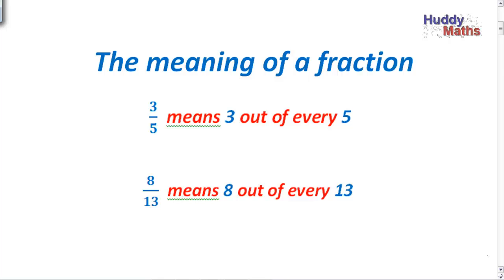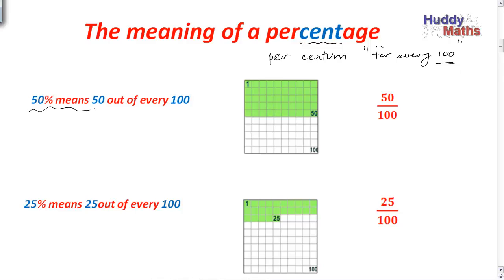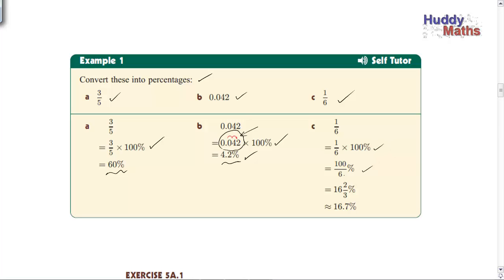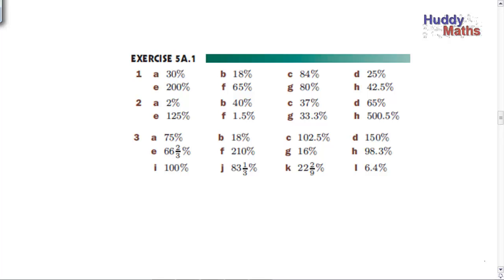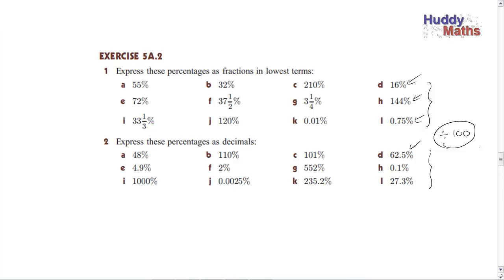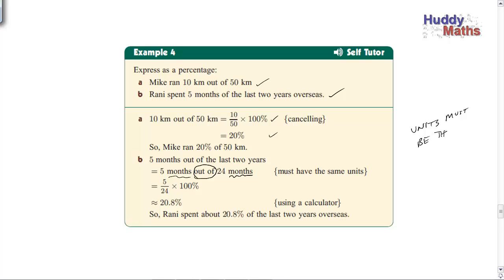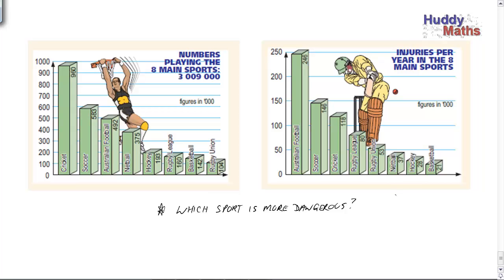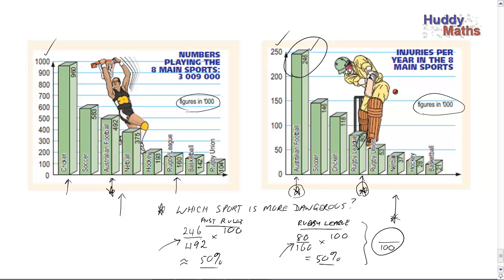Percentages Part 1